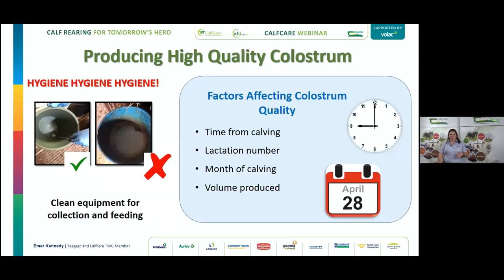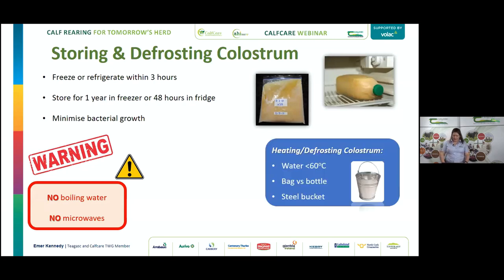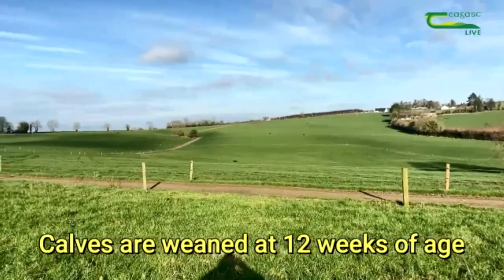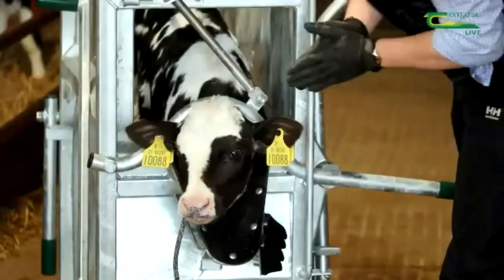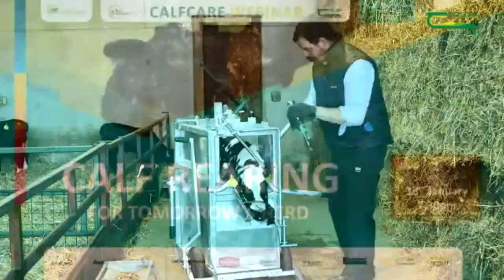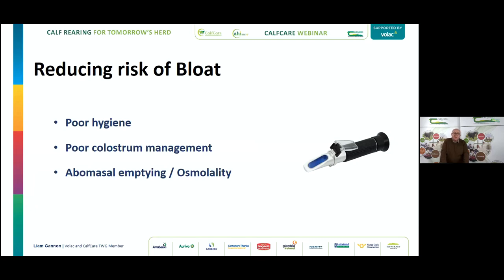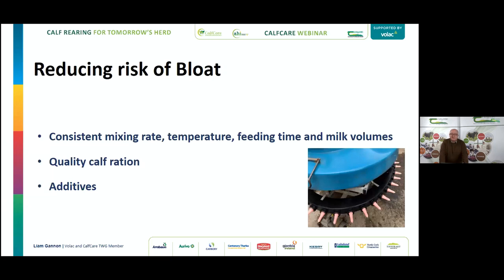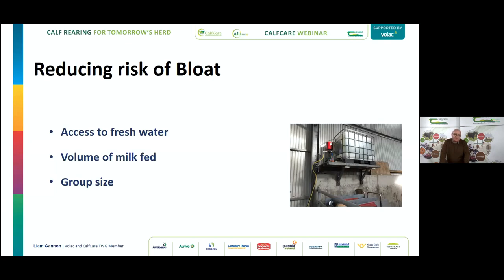Calf Rearing for Tomorrow's Herd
Teagasc/ Animal Health Ireland (AHI) CalfCare Webinar on calf rearing, in association with the Dairy Co-ops and supported by Volac, which took place on Tuesday, 18th January.
Topics and speakers included:
- Colostrum quality and improved colostrum management
Emer Kennedy, Teagasc and CalfCare TWG member
- Three key points that farmers need to know and remember when it comes to housing calves
Ciara Hayes, Department of Agriculture, Food and the Marine (DAFM) and CalfCare TWG member
- New guidelines in dealing with pain management in routine calf husbandry practices
Joris Somers, Veterinary Advisor, Glanbia
- New insights into how to prevent bloat in calves
Liam Gannon, Volac and CalfCare TWG member
- Calf rearing management and what works on Philip Donohoe’s farm for a successful calving season
Philip Donohoe, Dairy Farmer, Carlow